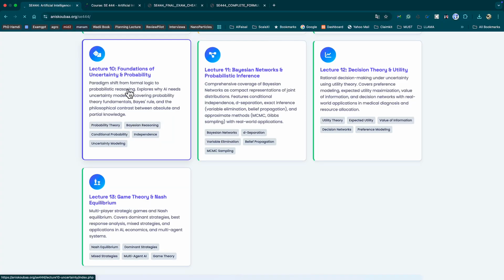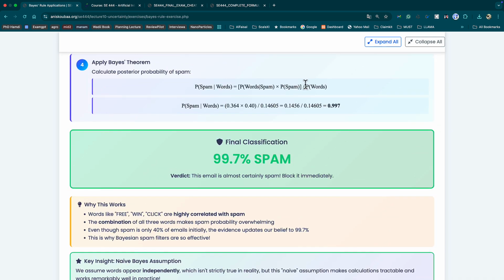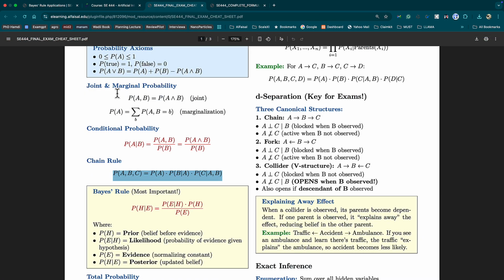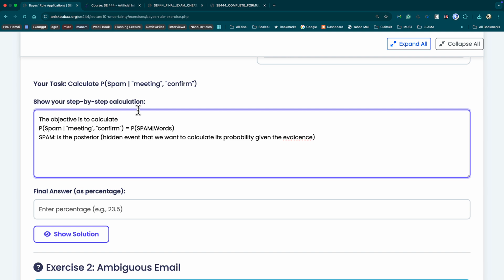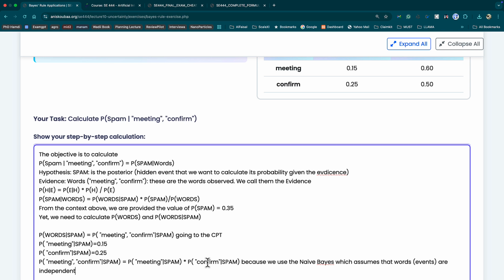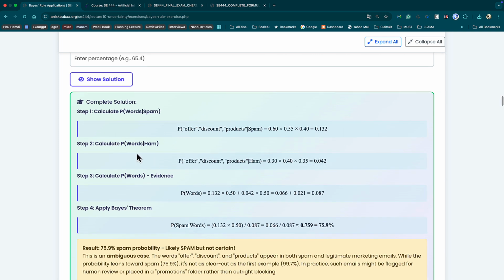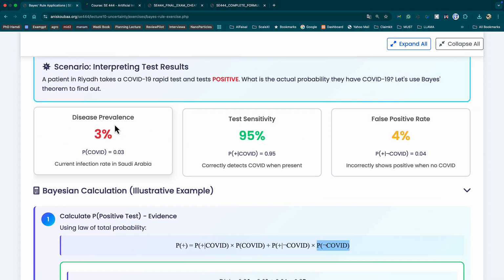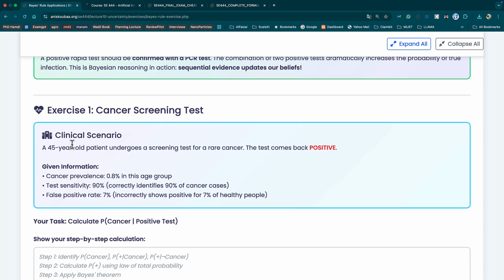se444 review final 01